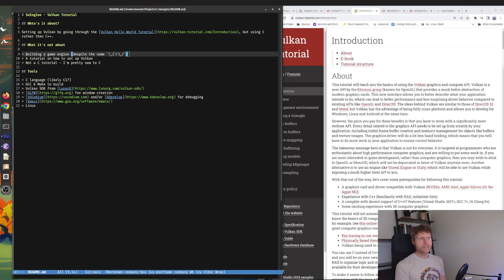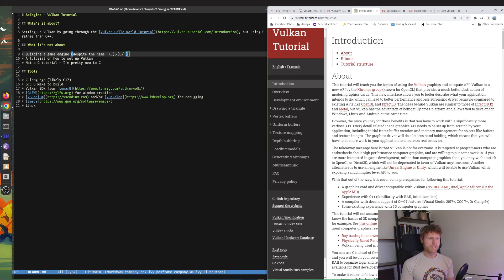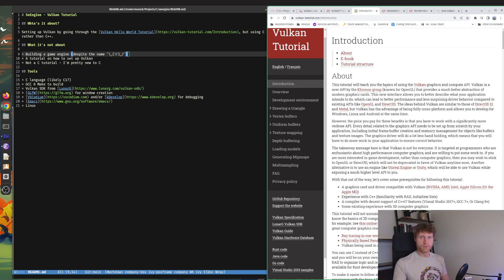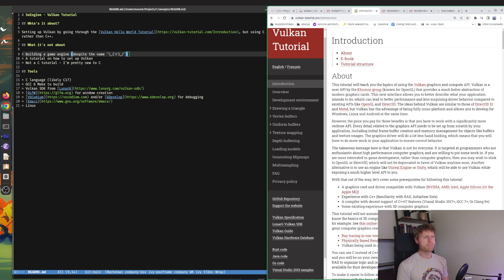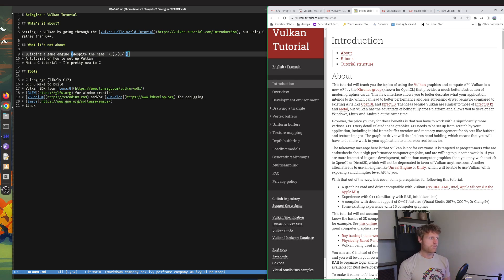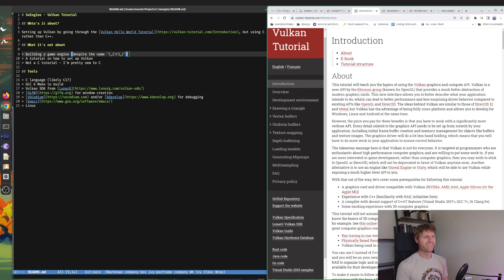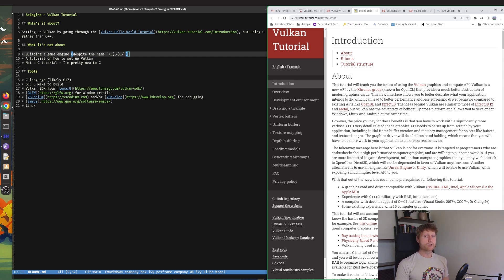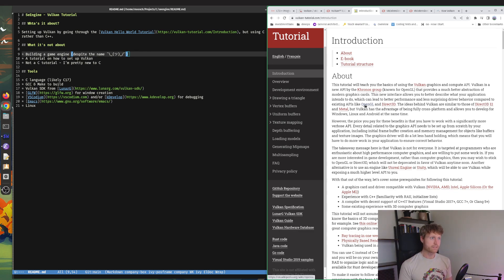000 - Series Intro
This series is going to be me going through the Vulkan Hello World Tutorial using C rather than C++